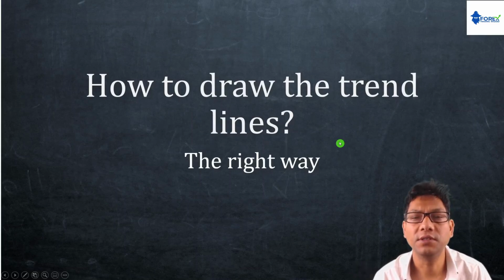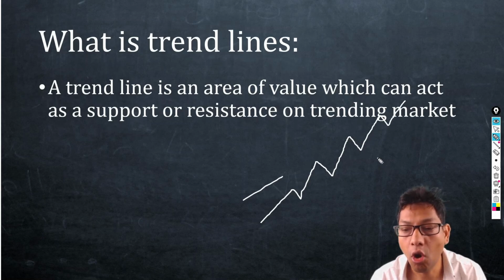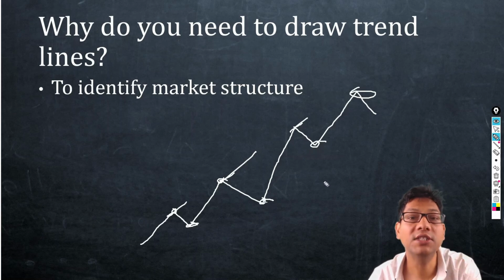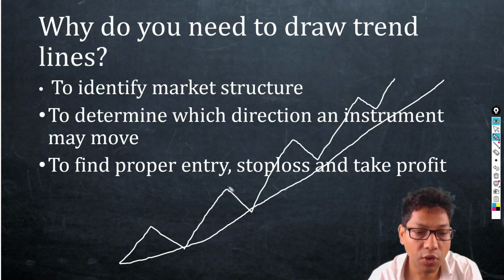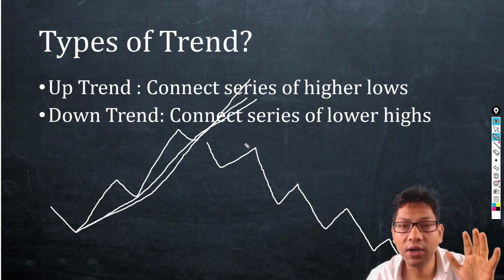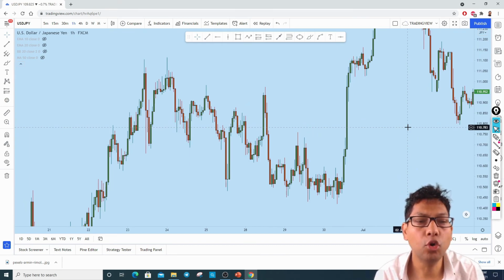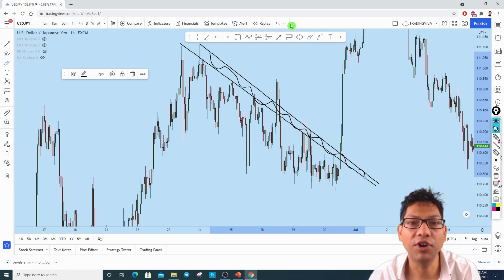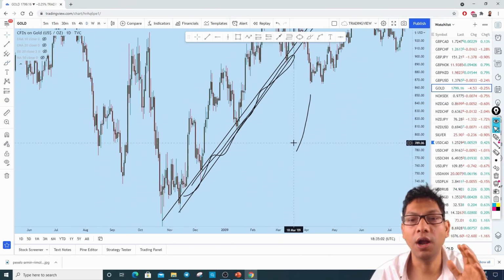How To Draw A Trend Line Like an Expert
In this video, I have explained how to draw a trend line properly as most of forex traders don’t know how to draw a trend line in the right way. Because as a trend line trader you know to know how to draw trend lines so that you can spot correct types of trend lines, and trend line breakouts. If you don’t know how to draw the trend line the correct way, you may end up having a lot of losing trade. Trend line analysis is one of the most profitable trading systems used by most successful traders. The trend line can act as a strong level of support and resistance and can provide an incredibly profitable trading opportunity. Remember trendline is not just a line but it is a zone. So you need to spot that area of value by connecting the points on the chart. There are many types of trend lines, uptrend, downtrend, and parabolic trend.  To identify market structure you need to draw the trend line correctly.